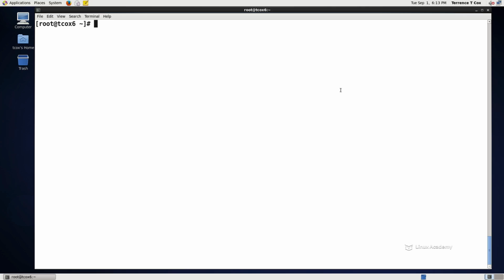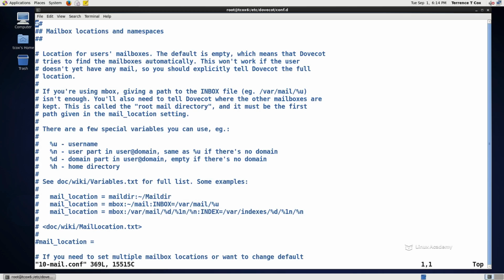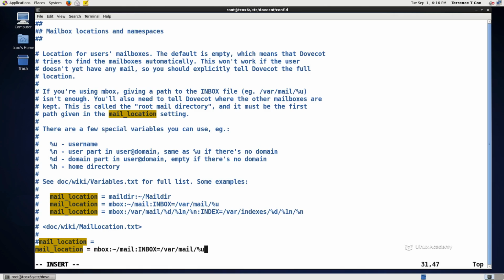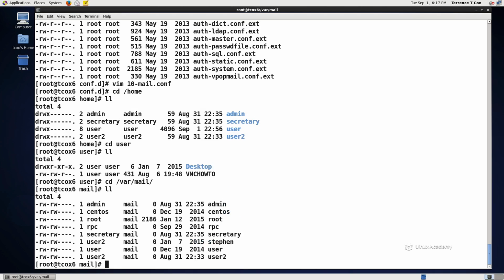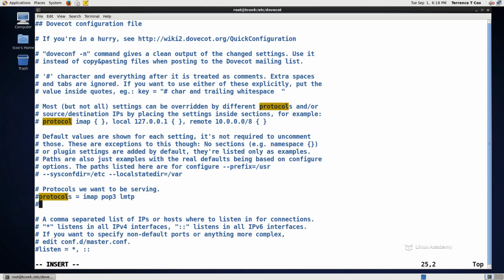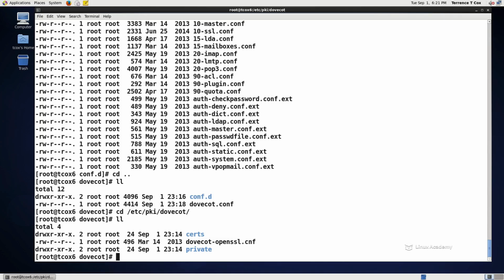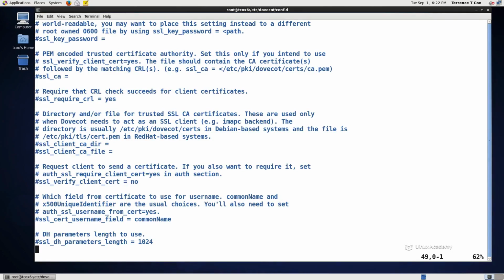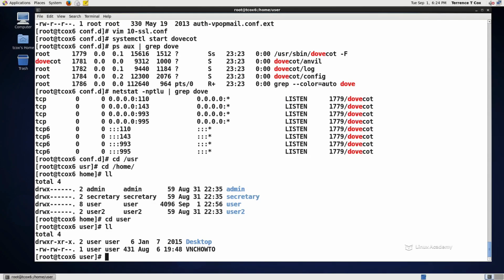35 Configure an IMAPIMAPS Service